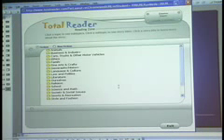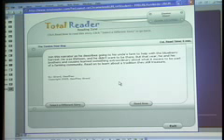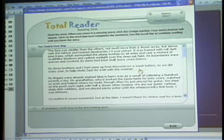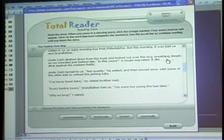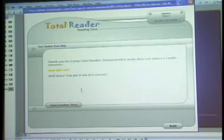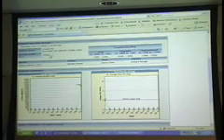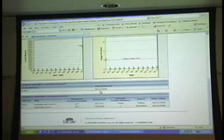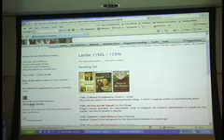Total Reader, Part 2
Richard Dangle walks students through the use of a software tool called Total Reader. Part 1 of 2.